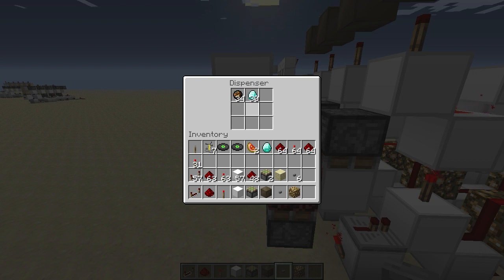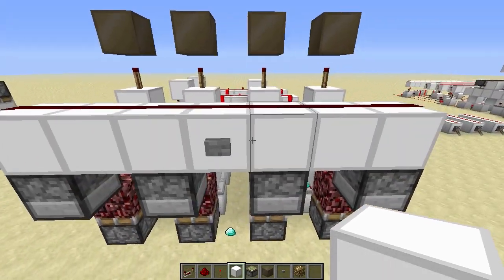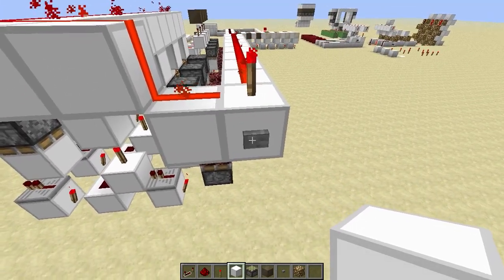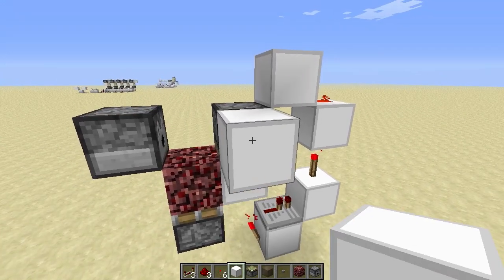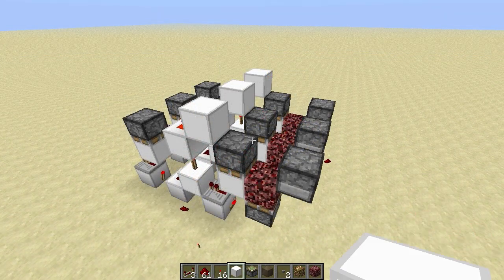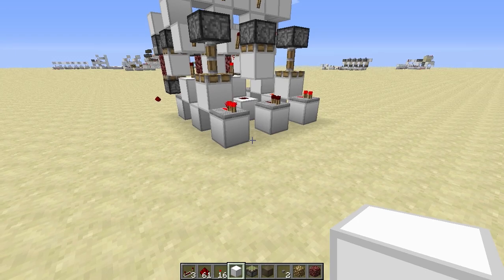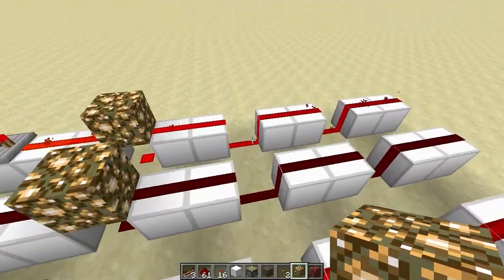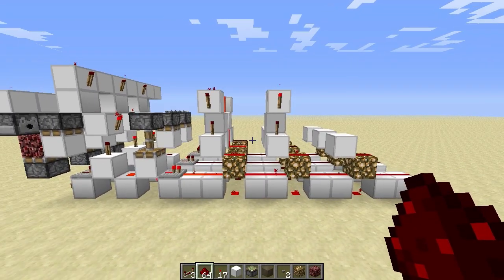Minecraft Tutorial: Fast Randomizer - 1.3 Ready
This is one of (if not the most random) the most random number generators you can make in minecraft.